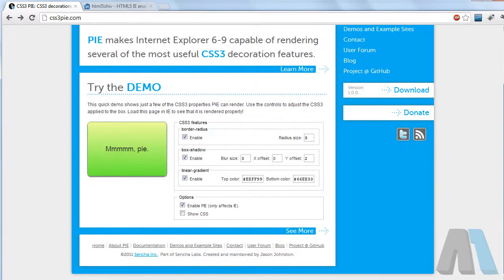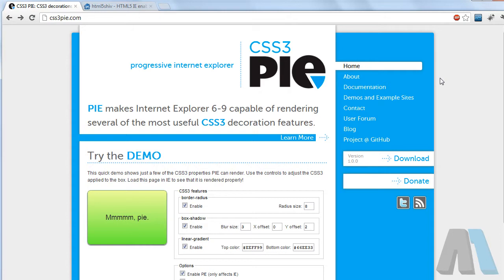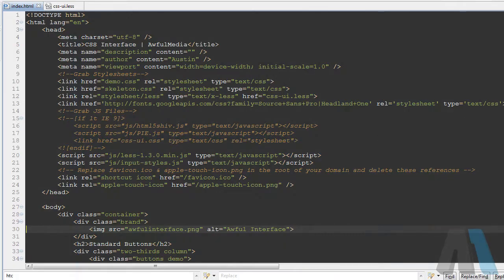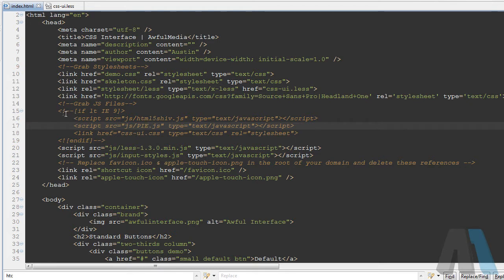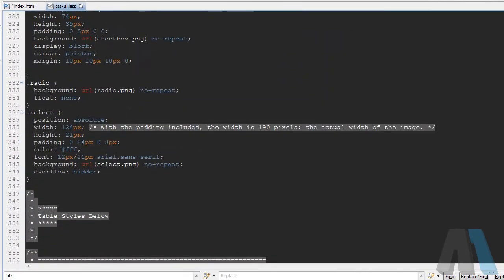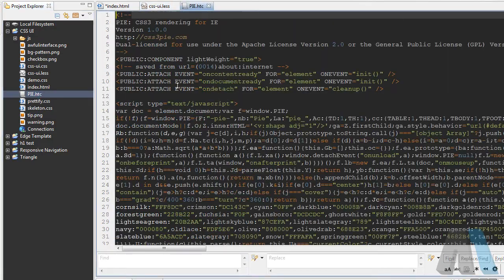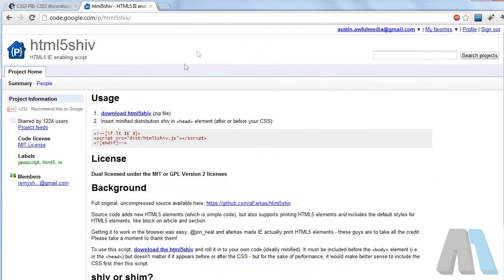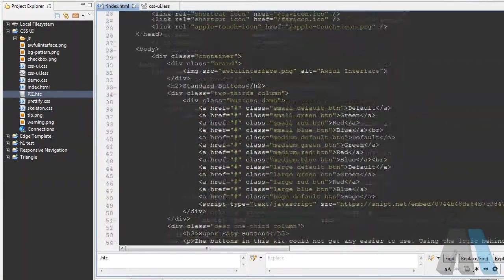Website Design: Browser Compatibility - Internet Explorer Bandages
All variations of Internet Explorer, new and old, cause huge pains in website designers' and developers' rear ends. For whatever reason, ignorance or inability, users refuse to upgrade to modern browsers. So, what can we do to ease the pain?

CSS PIE will help us handle a few of the CSS properties that Internet Explorer cannot render properly.

Implementing this JS file will allow internet explorer to render HTML5 tags properly.

Are you a total jerk and refuse to join this decade? You could at least install Google Chrome Frame for Internet Explorer. This will keep your interface the same, nothing will change. All that changes is when you visit a website with a specific line of code, Internet Explorer will render that page as if it were Chrome. Nothing changes on the user's interface, though, so don't freak out!